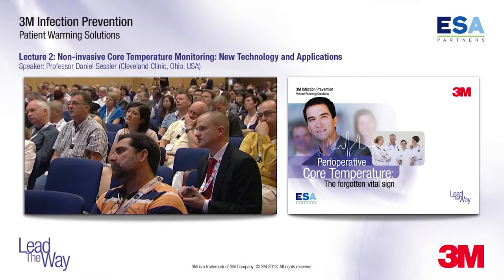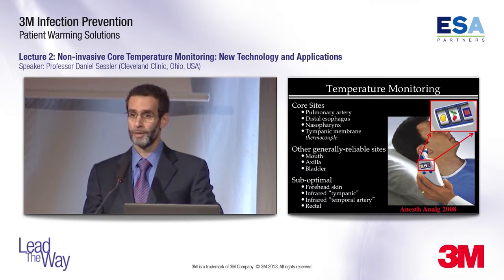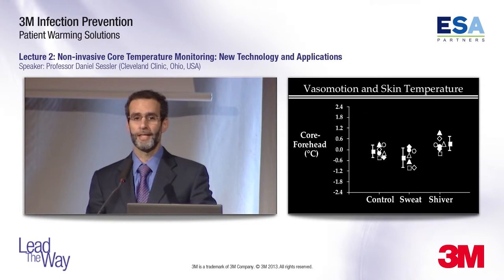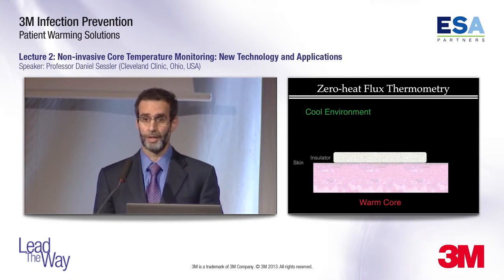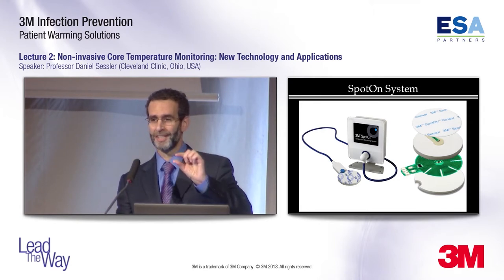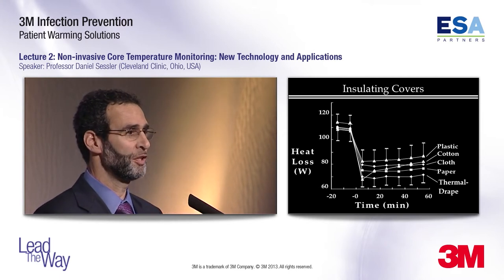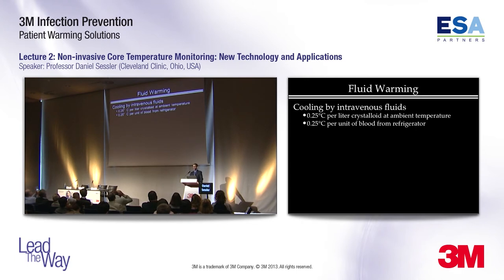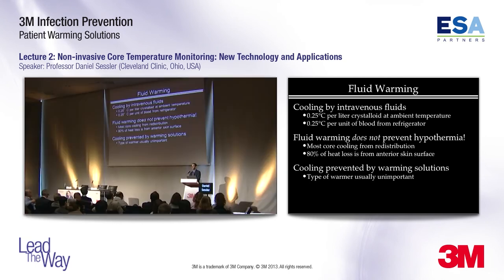Lecture 2: Non-invasive Core Temperature Monitoring: New Technology and Applications.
Speaker: Professor. Dr. Daniel Sessler (Cleveland Clinic, Ohio, USA)

HD version available! Click on the cog icon below and choose either "720p" or "1080p"